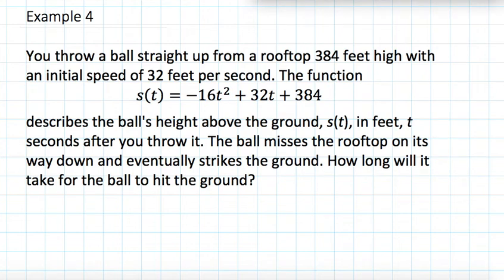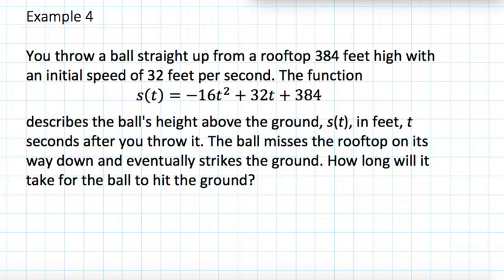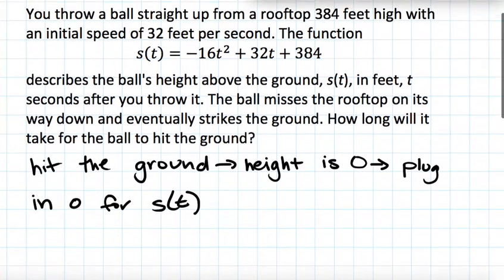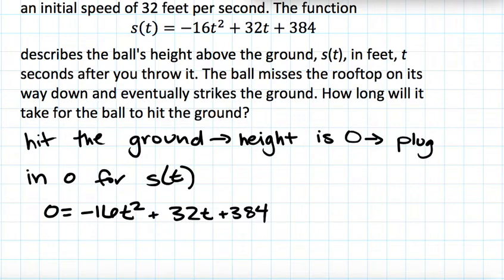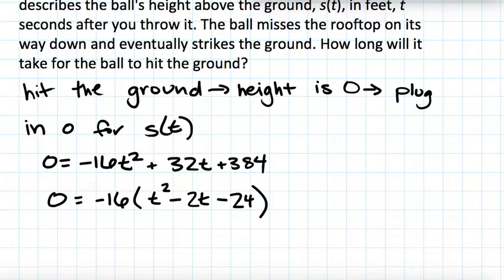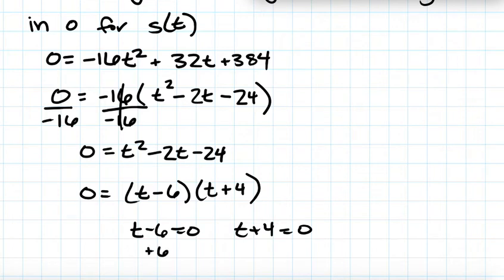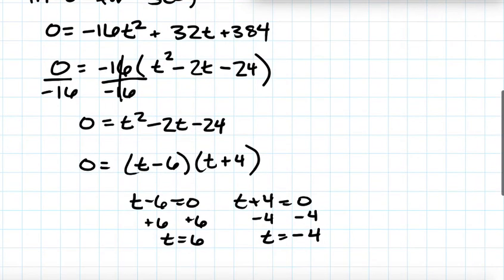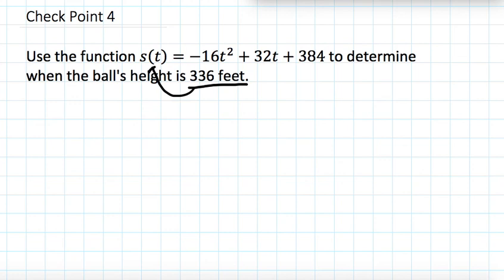Section 5.7 Part 2: Solve Problems Using Quadratic Equations